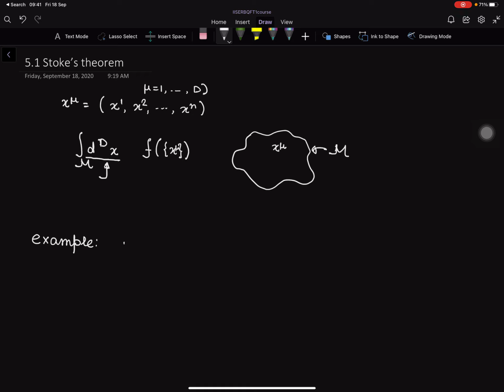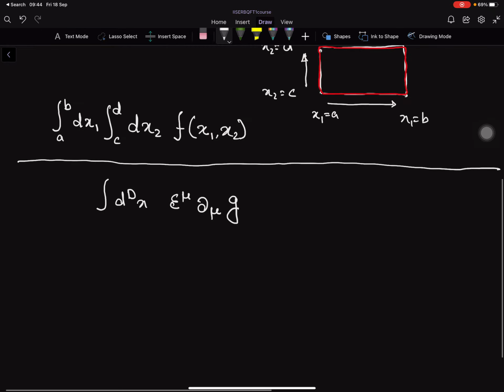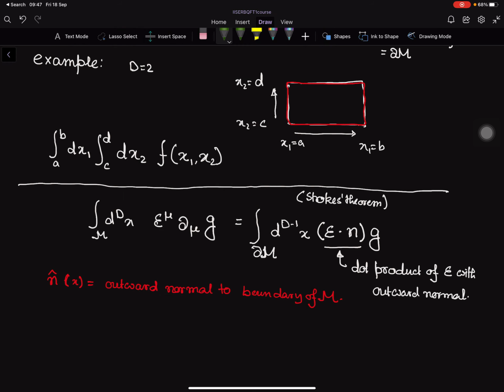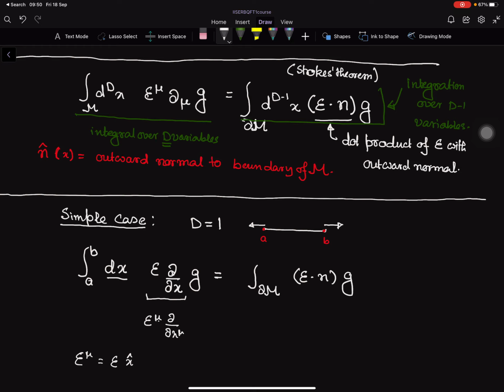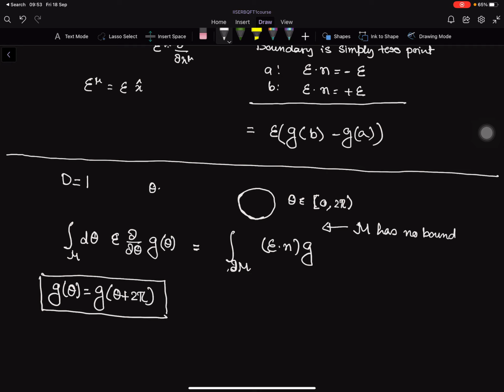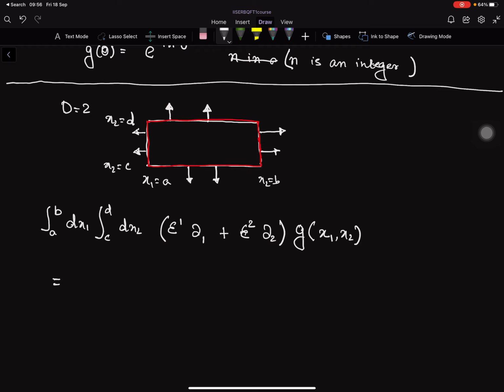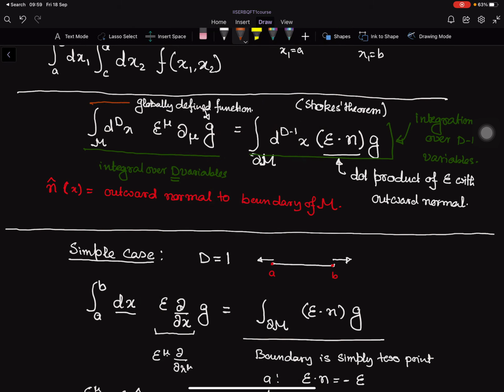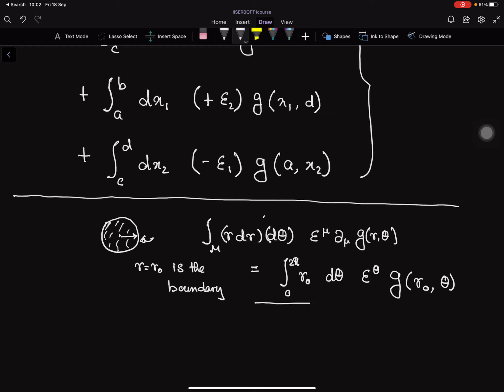4.1 Stoke's theorem